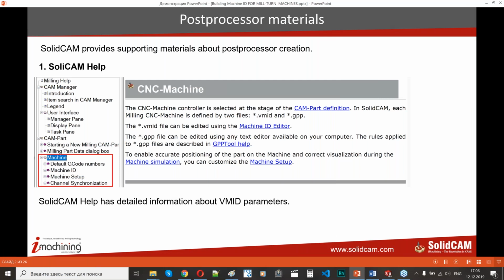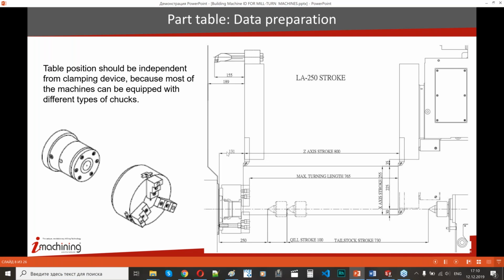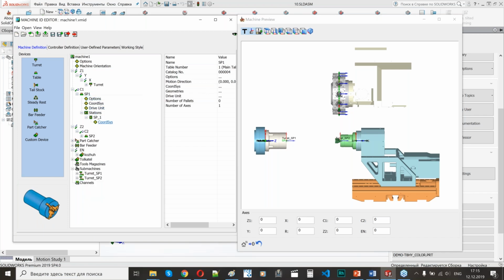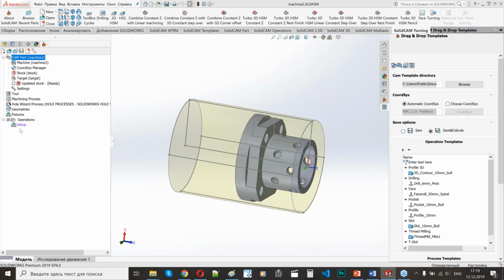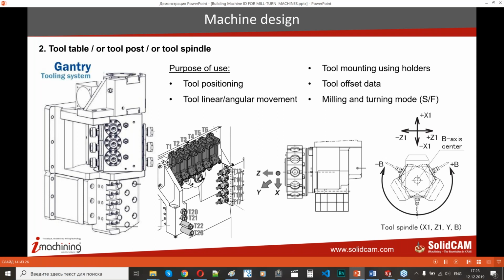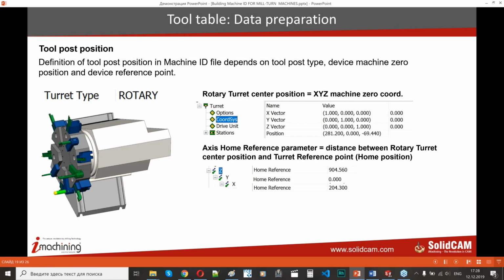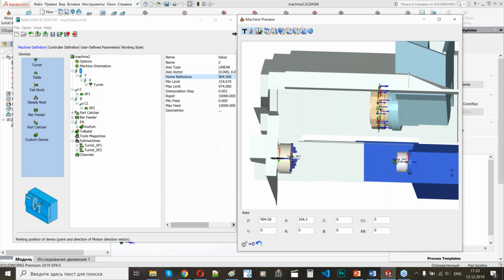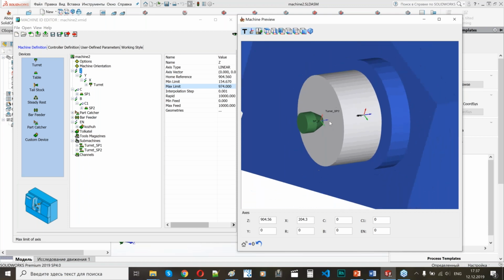Building Machine ID for Mill Turn Machines Part 1